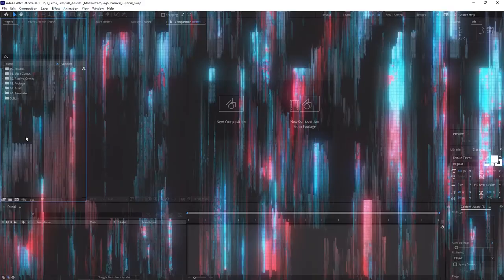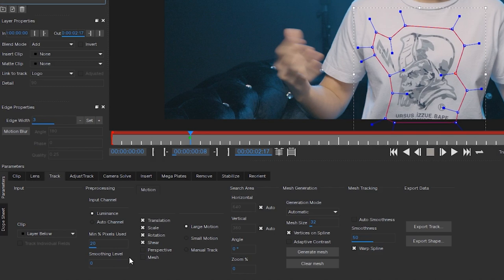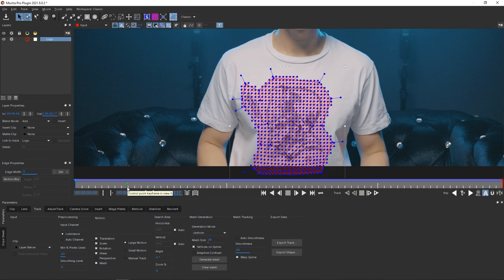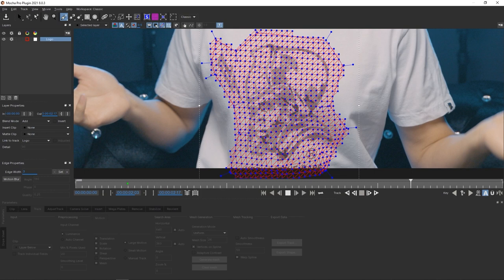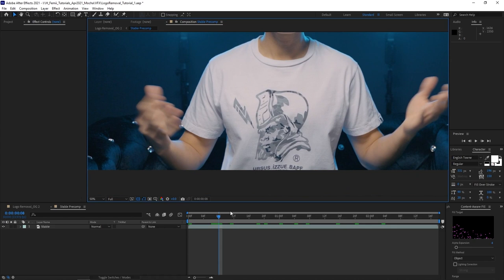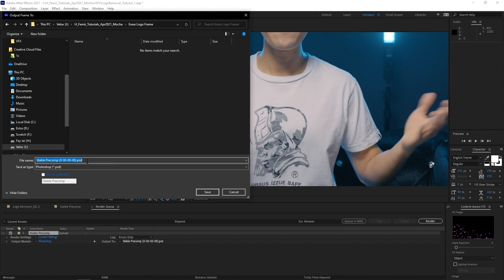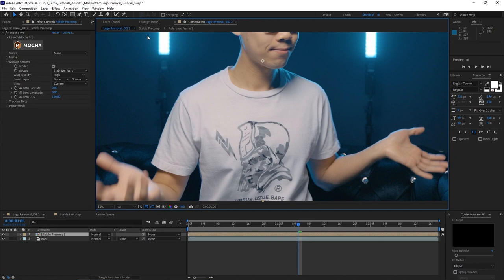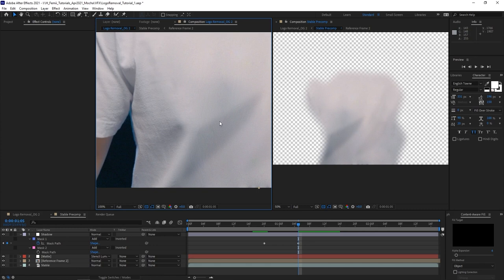Remove a Logo from MOVING CLOTHES? | After Effects Tutorial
Hey channel fam!
In today's tutorial, Herman Huang aka Coffeelicker will show you how to remove a logo from moving clothes with After Effects and Mocha Pro's Powermesh!

➤ Take 15% of all Boris FX plugins! (includes Mocha Pro, Sapphire, and Continuum)

Time Stamps:
00:00:00 - Josh's Intro
00:00:15 - Herman's Intro
00:00:50 - What is PowerMesh?
00:02:40 - Free Project File
00:03:00 - How to Use PowerMesh
00:15:08 - Reverse Stabilization Workflow
00:19:09 - Erasing The Logo
00:22:07 - Placing in Your Erased Frame
00:27:21 - Creating Fake Shadows
00:32:06 - Replacing Your Graphic
00:35:50 - Final Thoughts

✅ 50+ Drag & drop ready assets
✅ Rendered in 4K ProRes 4444 .mov files.
✅ Perfectly looped hand-crafted animation
✅ Compatible with most video editing software (Premiere Pro, Final Cut, Davinci Resolve, etc.), or streaming apps.
✅ Customizable templates (no plug-ins required)
✅ After Effects file & Mogrt file for Premiere Pro users Included
✅ Full tutorial included to walk you through even if you haven’t used After Effects before.
✅ Unlimited License Included